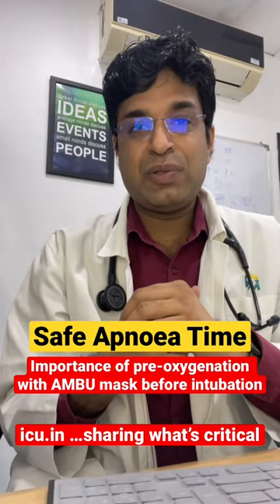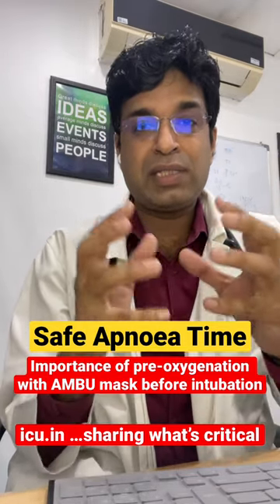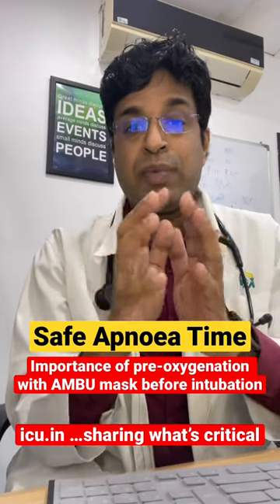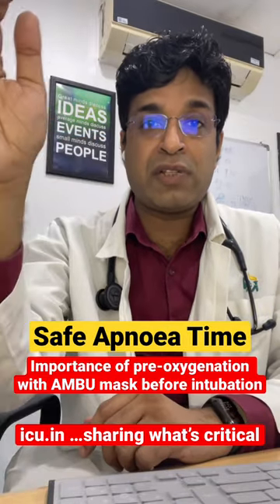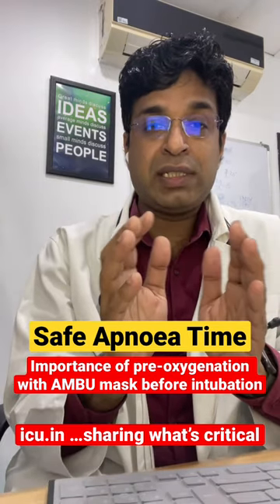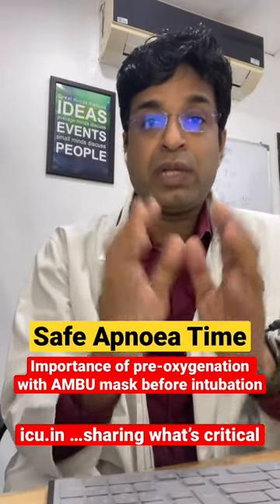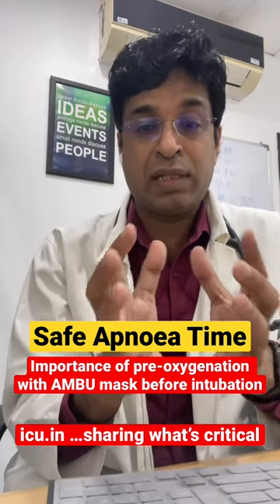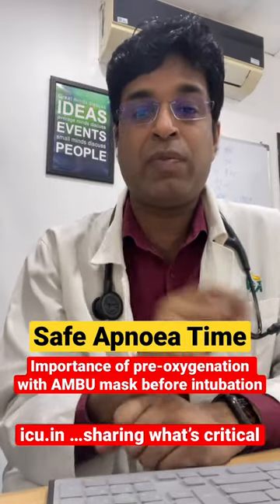icushort 33: Safe Apnoea Time; importance of pre-oxygenation with AMBU mask before intubation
Safe Apnoea Time; importance of pre-oxygenation with AMBU mask before intubation